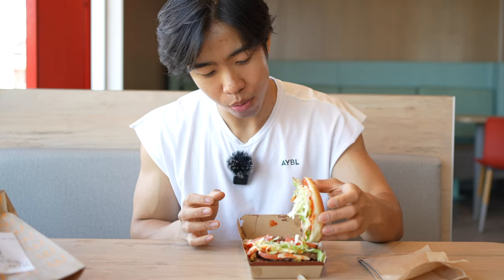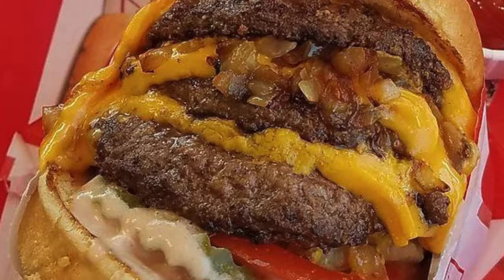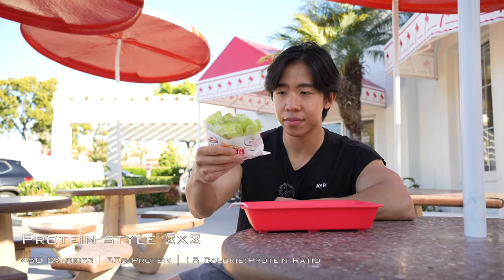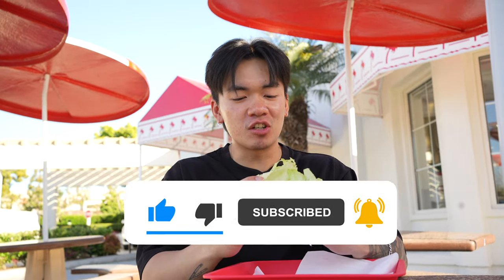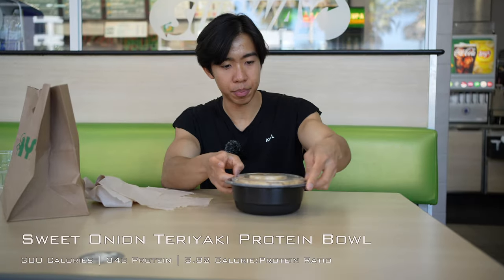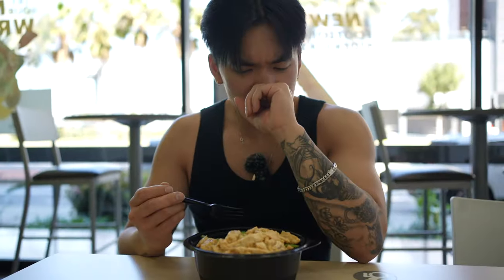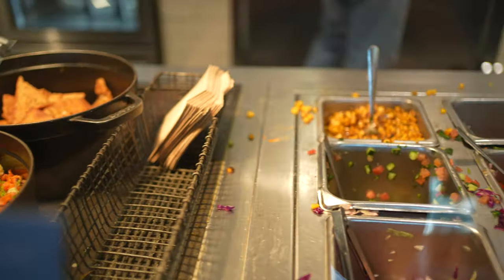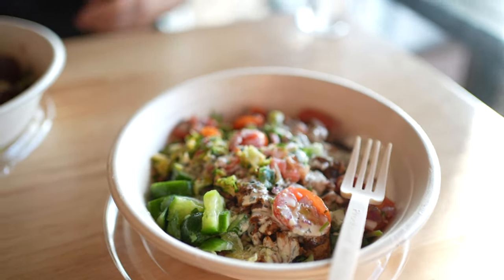Best FAST FOOD Orders to Lose Body Fat | Pt 2 High Protein + Low Calorie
Last time, I went to some of the most popular fast food chains and ordered the best high protein meals to help you lose body fat and stay in a calorie deficit… and you were quick to tell me in the comments that I missed out some of your favorites like In-N-Out Burger, Subway and CAVA…. So needless to say, I had to come back.

► TRANSFORM YOUR PHYSIQUE.